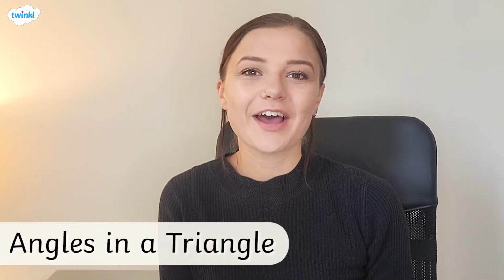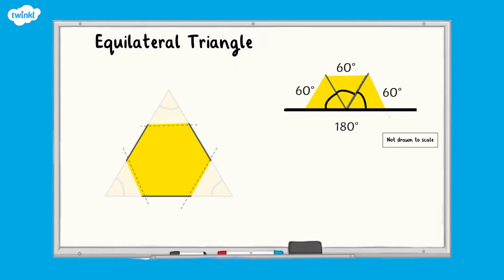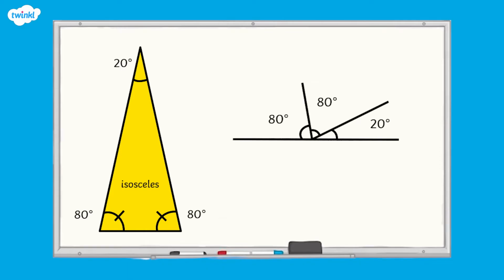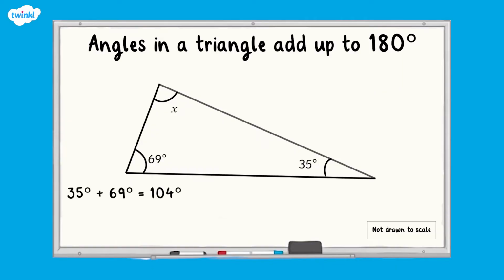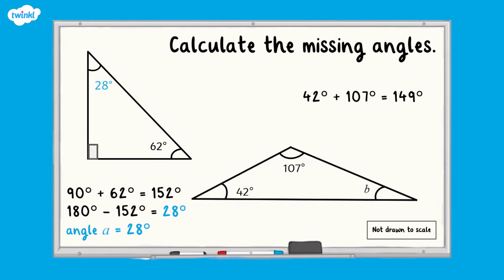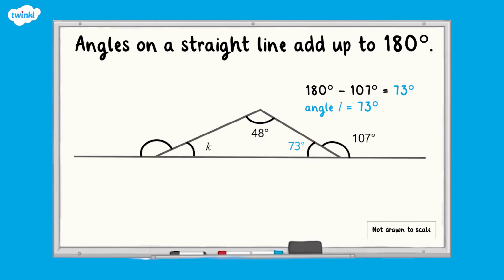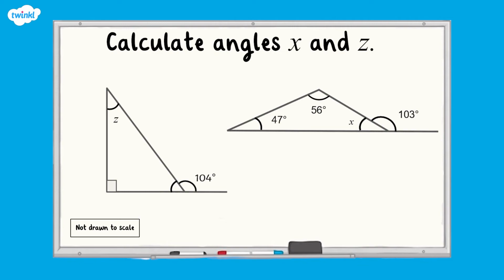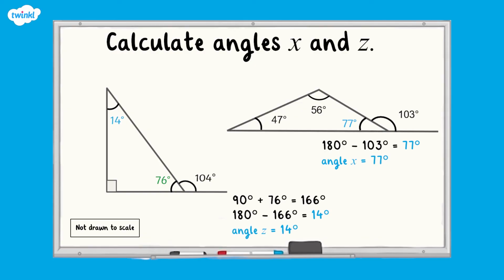How Do You Calculate Angles in a Triangle? | KS2 Maths Concept for Kids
This video will teach you everything you need to know about how to calculate angles in a triangle.

Teachers will love this video because it can be used in so many different ways: maths lesson starters, independent maths learning, maths homework and SATs maths revision!

Did you enjoy this video? Make sure to check out our full range of KS2 Maths Concept Videos

0:10 How to calculate angles in a triangle
0:56 How to calculate angles in scalene triangles
1:11 How to calculate angles in a right angled triangle
1:30 How to calculate angles in an isosceles triangle
2:00 How to find missing angles in a triangle
4:42 SATs style practise question